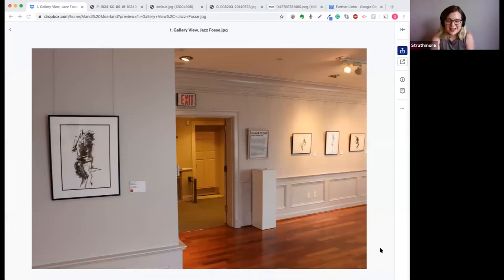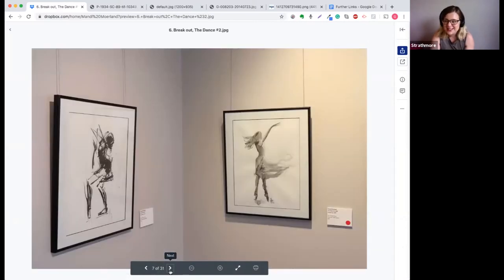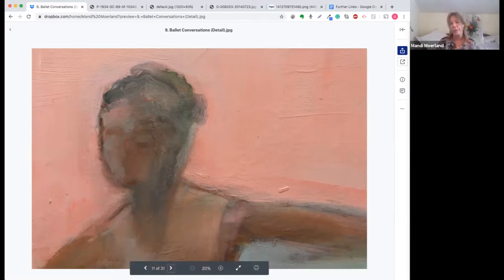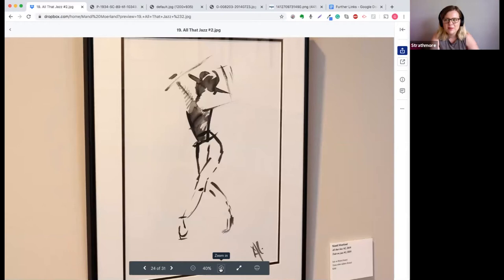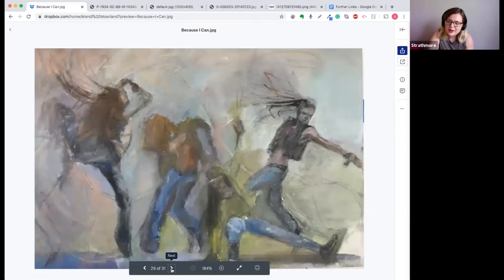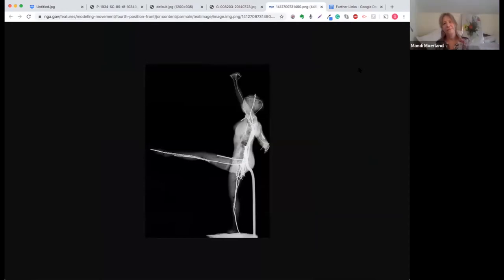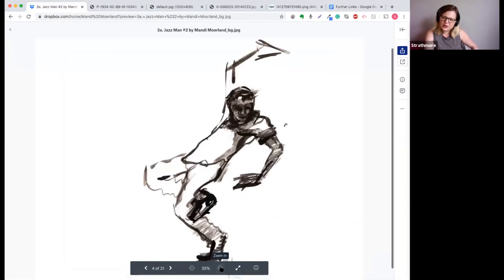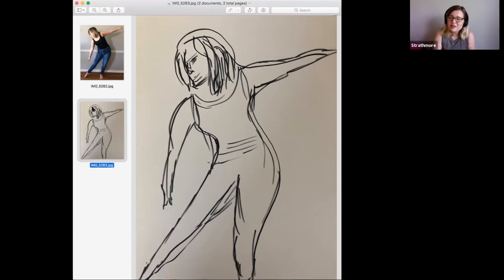Virtual Art Talk for Kids with Mandi Moerland